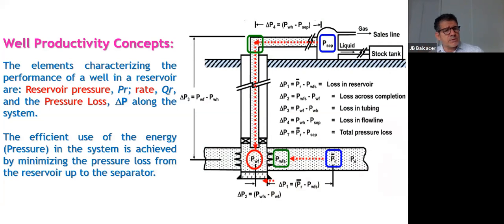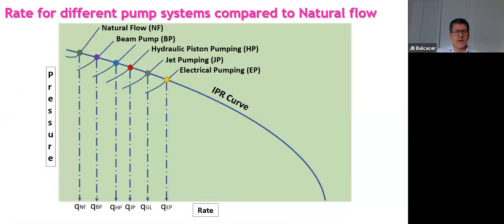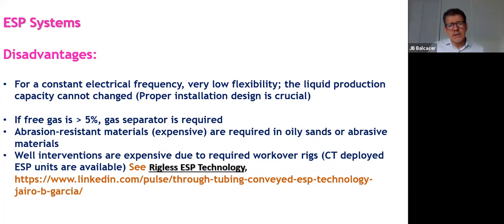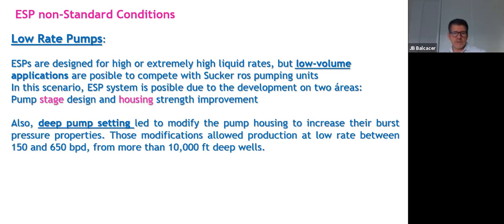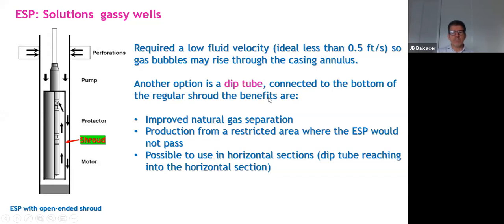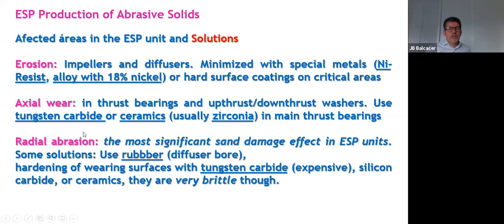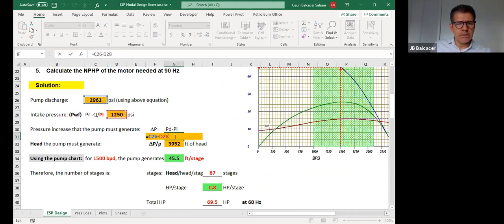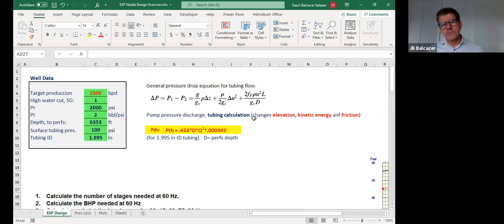Artificial lift and Production Optimization - ESP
Are you ready to supercharge your knowledge in artificial lift and production optimization? Look no further! PEA is thrilled to announce that We are organizing a comprehensive live training event that will empower you with essential skills to excel in this dynamic field.

🌐 Event Details:

Title: Artificial Lift and Production Optimization Using Excel
Duration: 30 Hours of Live Training
Location: online event

✨ Why Attend?

1️⃣ In-Depth Knowledge: Our expert trainers will dive deep into artificial lift techniques, providing you with a solid foundation to optimize production processes.

2️⃣ Excel Mastery: Unlock the power of Excel as we explore its various tools and functionalities specifically tailored for artificial lift and production optimization.

3️⃣ Real-World Applications: Gain practical insights and hands-on experience through case studies, industry examples, and interactive exercises, ensuring you can apply what you learn immediately.

4️⃣ Networking Opportunities: Connect with like-minded professionals, expand your network, and foster valuable collaborations within the industry.

This training is perfect for:

Petroleum engineers seeking to enhance their knowledge in artificial lift and production optimization.

Production and operations personnel are involved in maximizing oil and gas production.

Professionals looking to upskill or transition into the artificial lift and production optimization domain.

📜 Course Highlights:

Introduction to artificial lift systems (ESP, PCP, Gas Lift, etc.).

Artificial lift system design and optimization techniques.

Analysis and troubleshooting of artificial lift systems.

Production optimization strategies using Excel.

Data analysis and visualization in Excel.

Practical exercises and real-world case studies.

🎟️ Registration:

Don't miss out on this incredible opportunity to upgrade your skills!

Let's empower ourselves with knowledge and take the lead in the ever-evolving world of artificial lift and production optimization!

Please don't hesitate to reach out if you have any questions or need further information. looking forward to seeing you at the event! 🌟